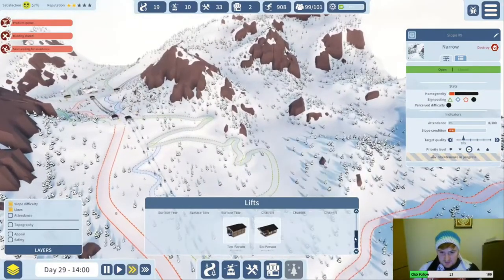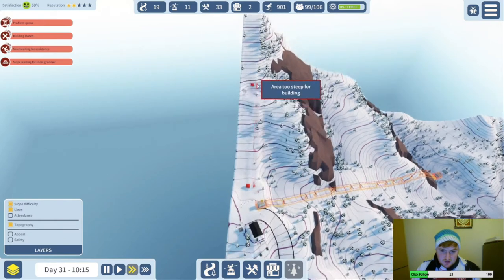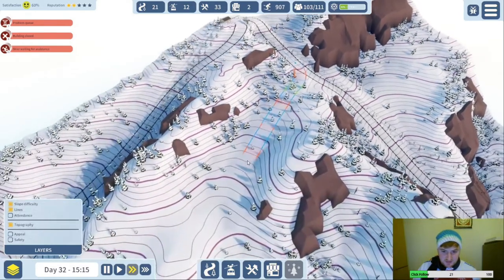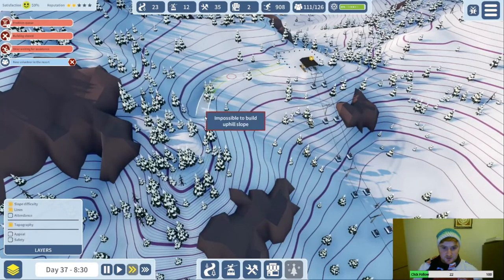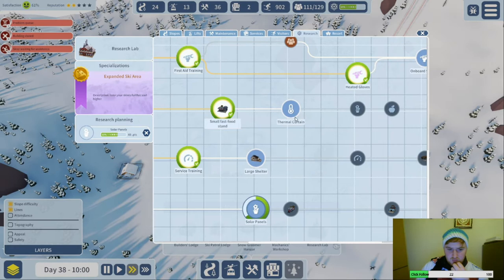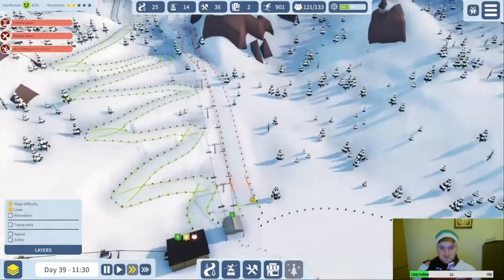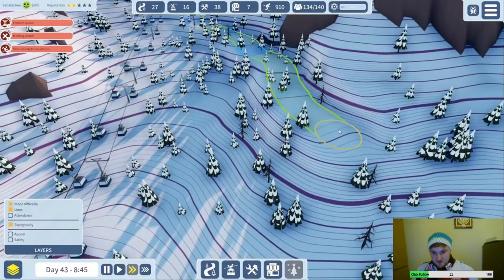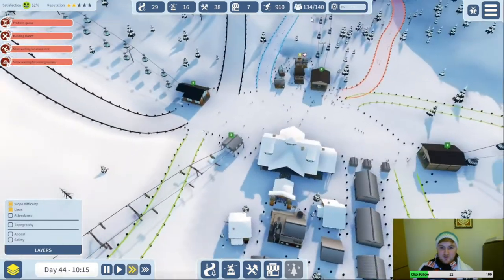Building a Snowtopia? Ski Resort Tycoon Ep. 3 - Connections!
Building a Ski Resort in Snowtopia on the Biggest Map! In this episode, we make plenty of connections between the different resorts and make some inroads into the highest peaks.

This game is in early access so much may change going forward.